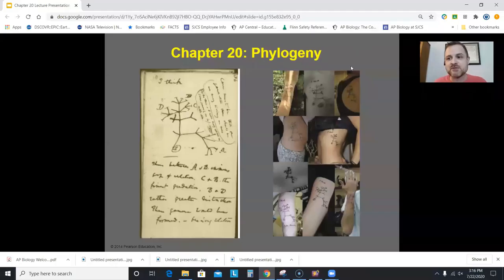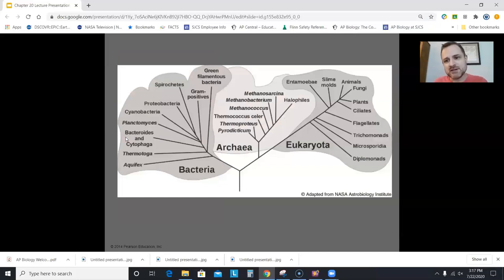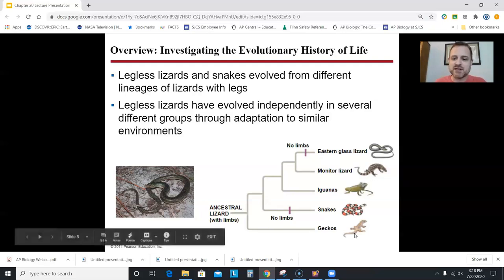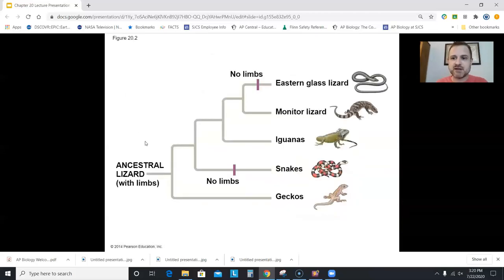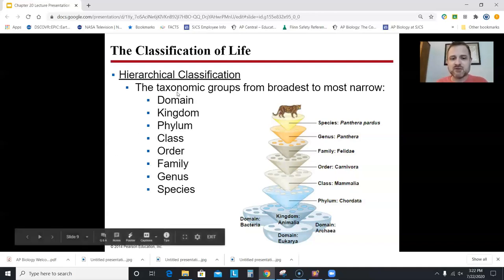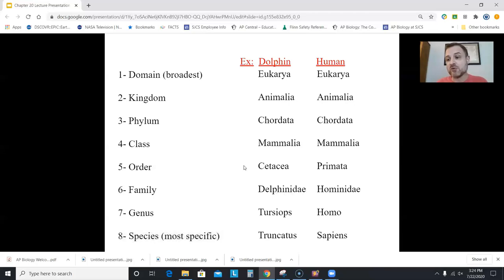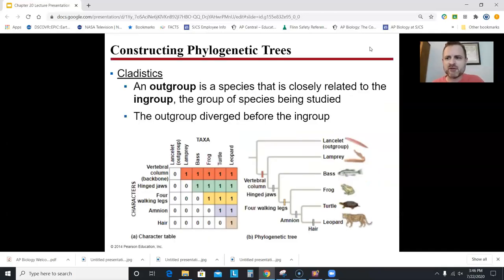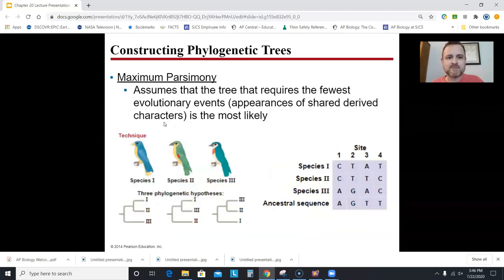AP Biology Chapter 20: Phylogeny